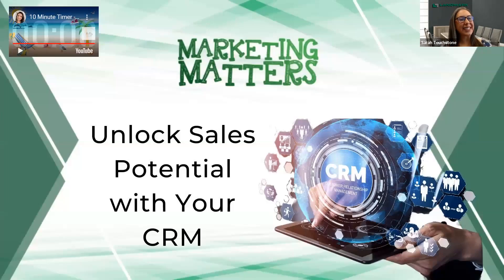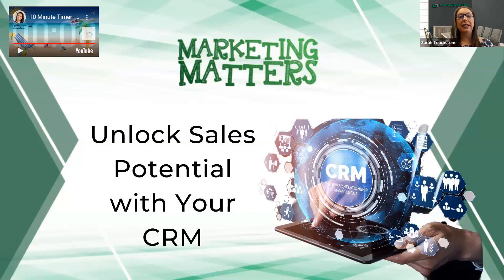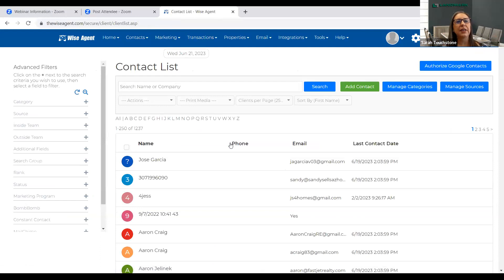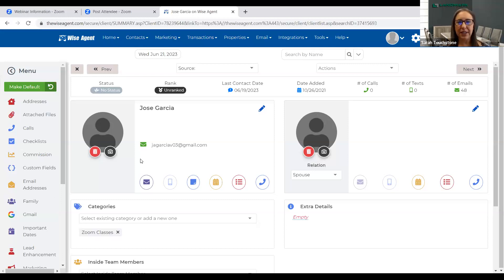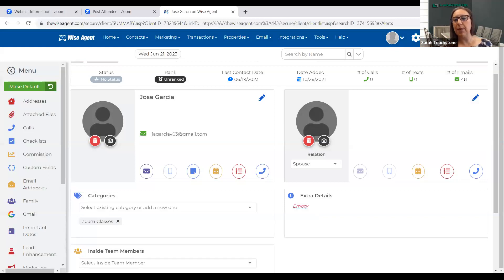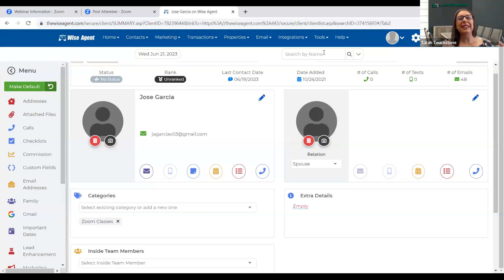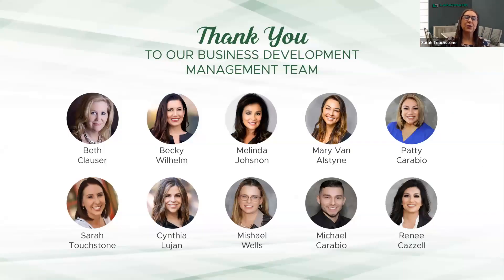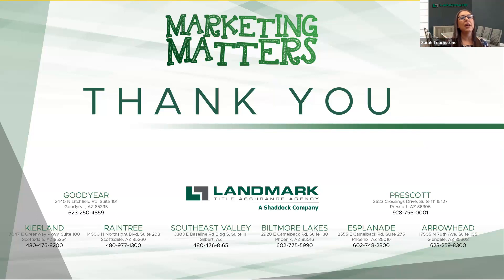Maximize CRM Efficiency, Close More Deals!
Ready to Skyrocket Your Sales? Master Your CRM for Real Estate Success!

Join us this week on Marketing Matters as we supercharge your real estate business with CRM mastery, and watch your sales soar while you dominate the market.

Weekly quick marketing tips for your real estate business from Landmark Title's Business Development Team, Marketing Industry Experts and Top Producing Agents!